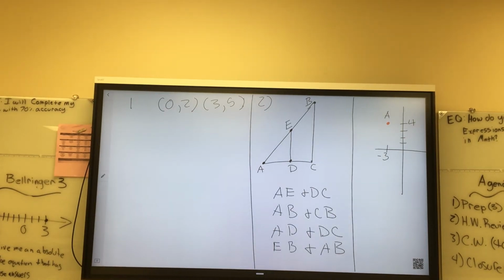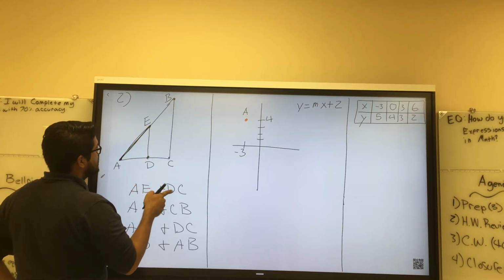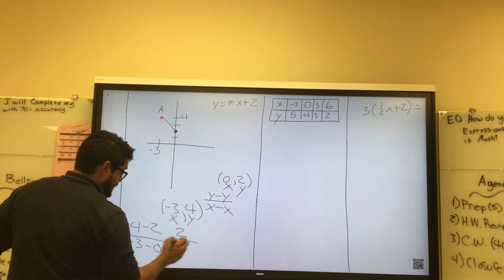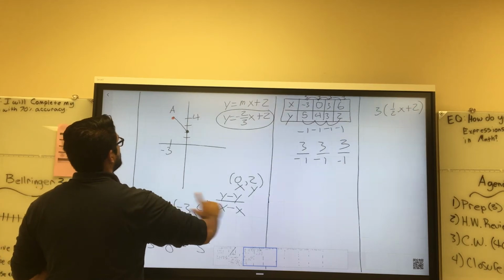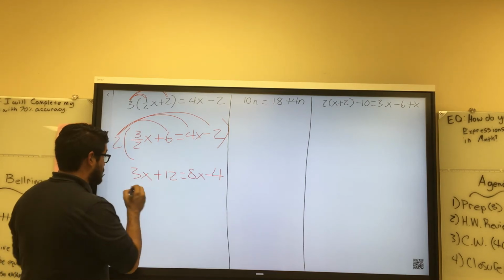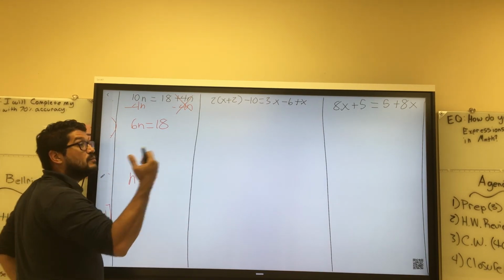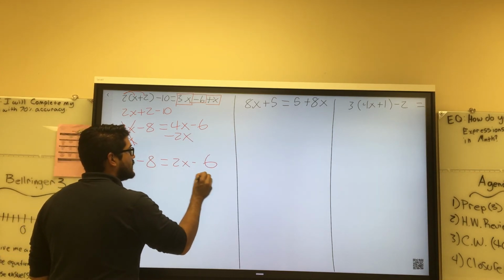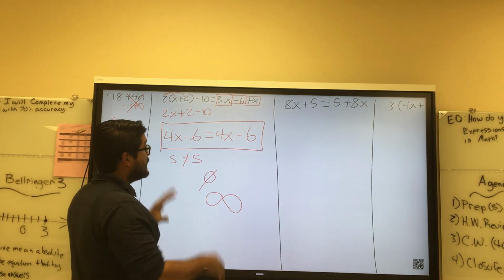pre. alg quiz 5